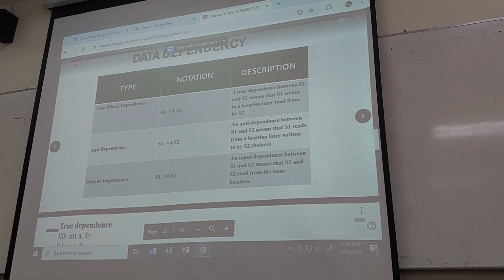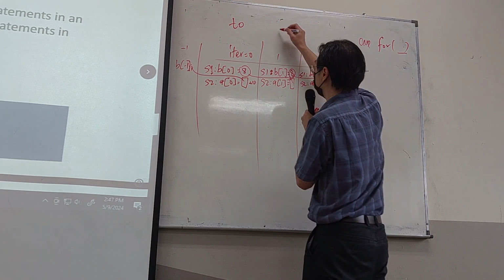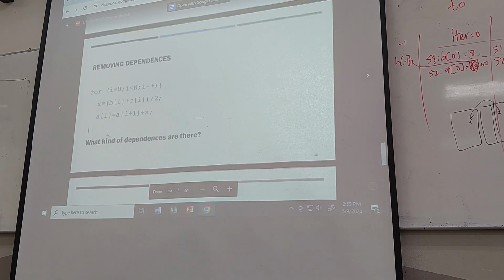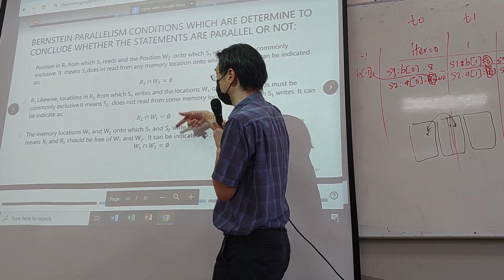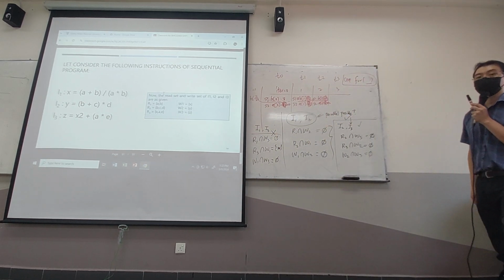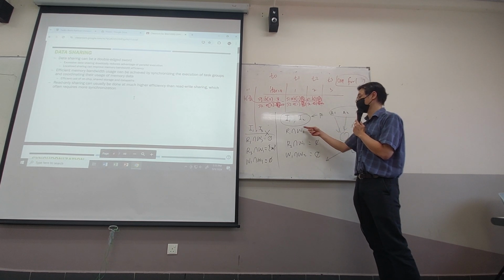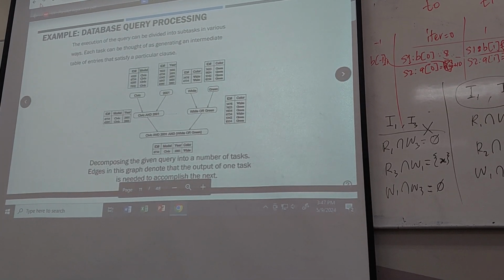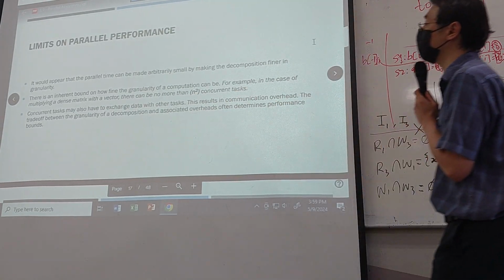DSPC L Week12